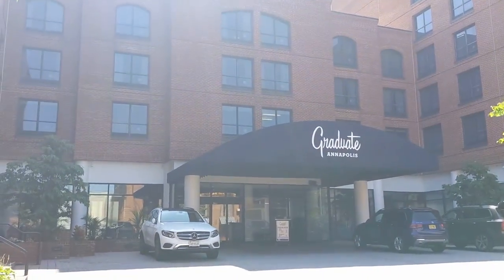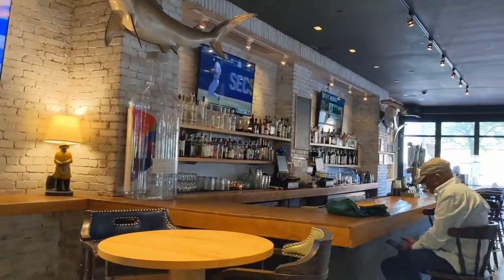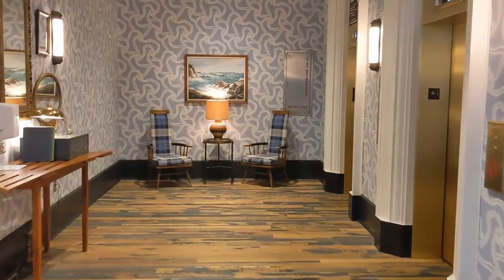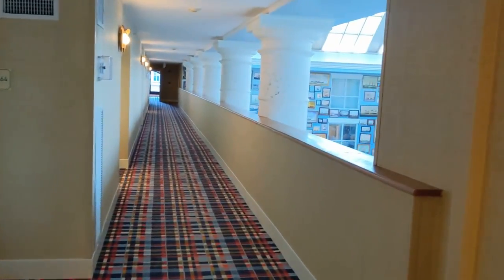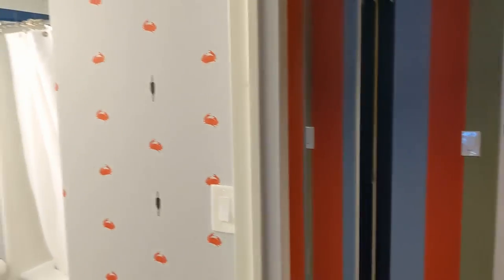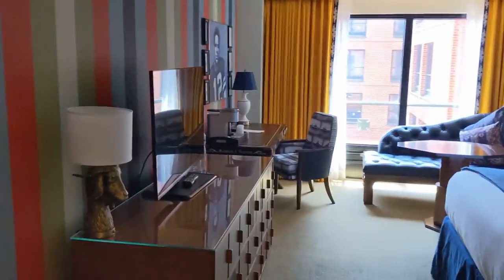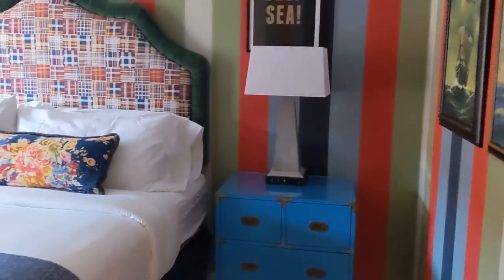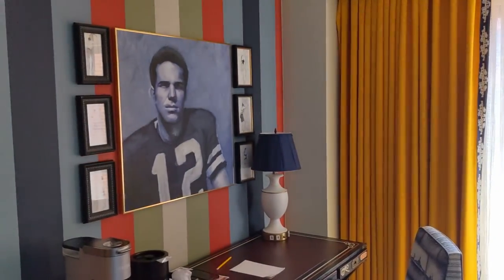Graduate Hotel Annapolis | Overview and Room Tour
START INVESTING WITH M1 FINANCE AND RECEIVE $10 when you make your first deposit

-- "FREEBIRD RIDES": Uber and Lyft cashback app --

YOTTA SAVINGS: Every deposit helps you save money while entering you in our weekly sweepstakes with prizes up to $10 million.

WHAT I FILM ON (Google Pixel 5)